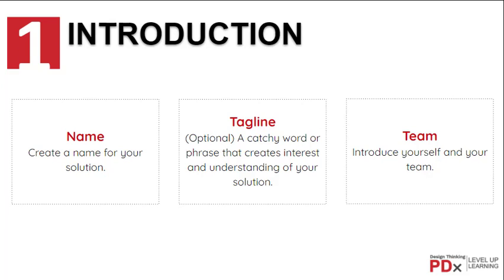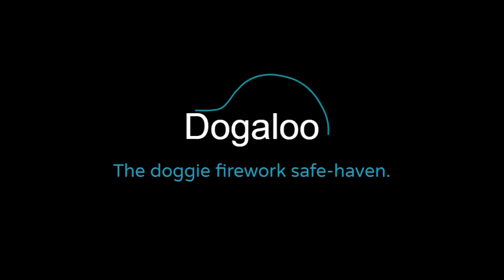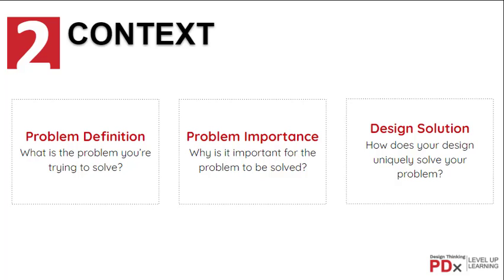The Pitch - Design Thinking PDx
Simple design thinking strategies for your classroom, Design Thinking PDx from Kent ISD